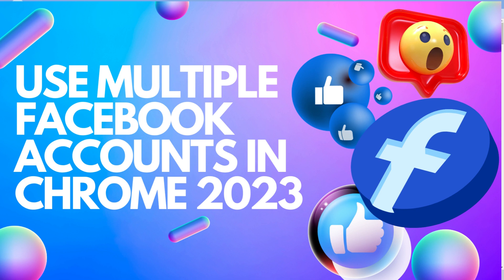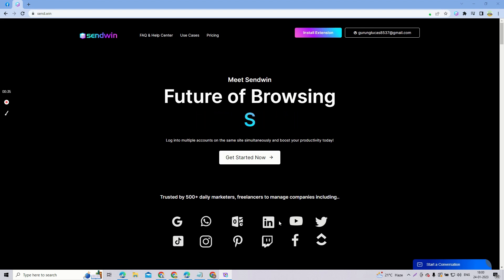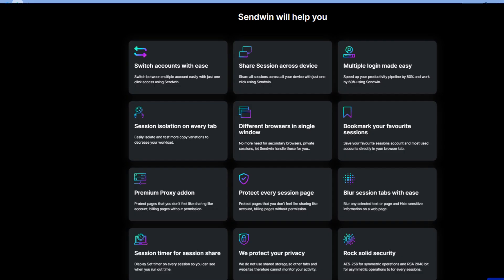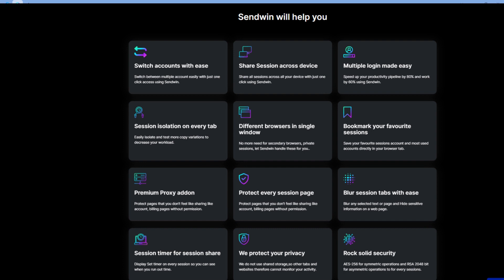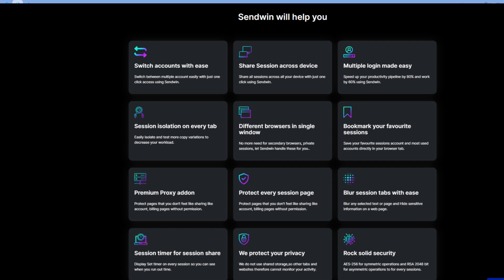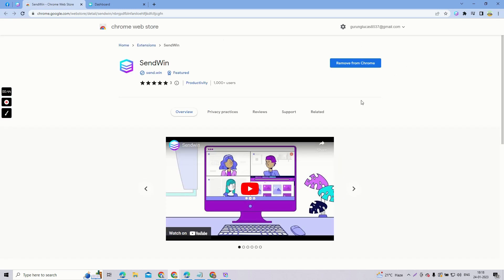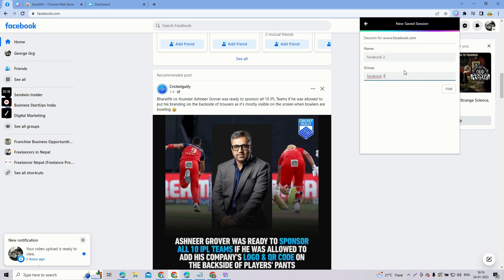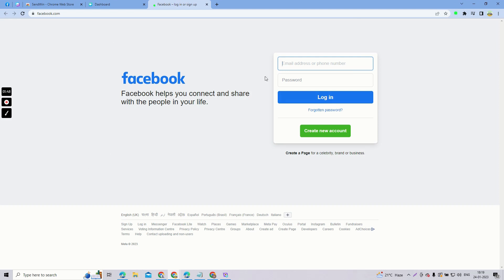Log Into Multiple Facebook Accounts In Chrome 2023